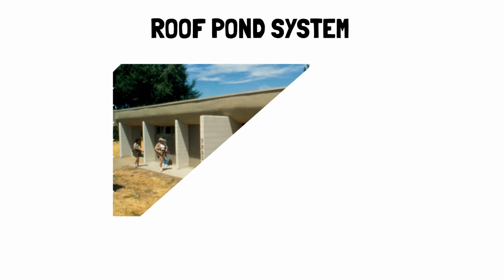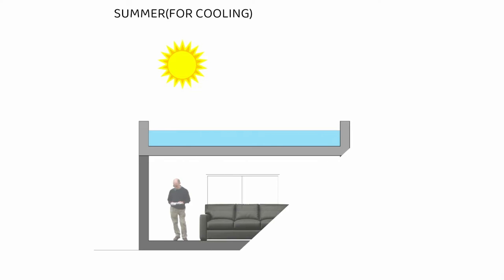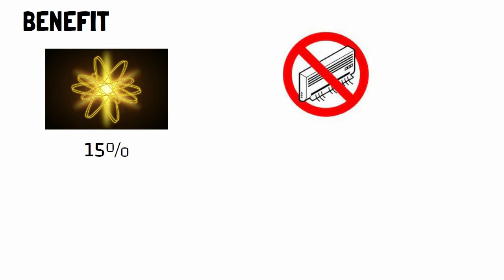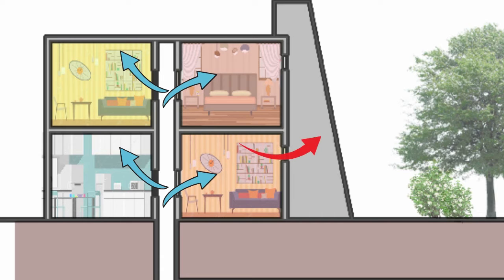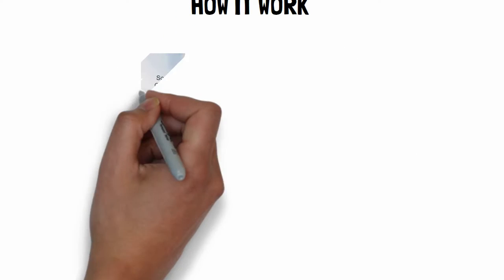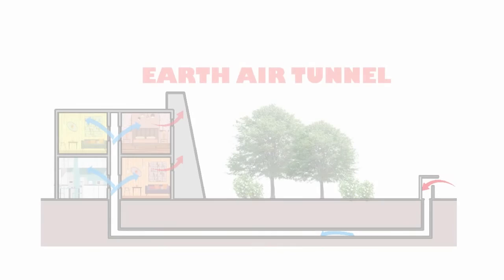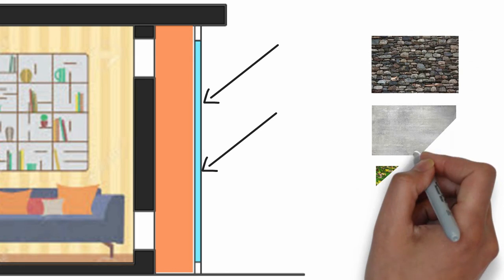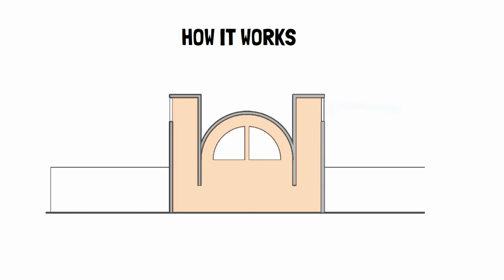Passive design technique for house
Passive design techniques are a set of architectural strategies that aim to create buildings that are comfortable, healthy, and energy-efficient without relying on mechanical systems. These techniques take advantage of the natural elements such as sunlight, wind, and shade to regulate the temperature and improve indoor air quality.

In this video, we will explore the principles behind passive design techniques, including orientation, insulation, ventilation, and thermal mass. We will also show you real-life examples of buildings that use these techniques to achieve high levels of comfort and energy efficiency.
chapter
0:03 - Roof pond system
2:04 - Earth air tunnel
4:24 - solar chimney
6:25 - trombe wall
8:15 - wind catcher